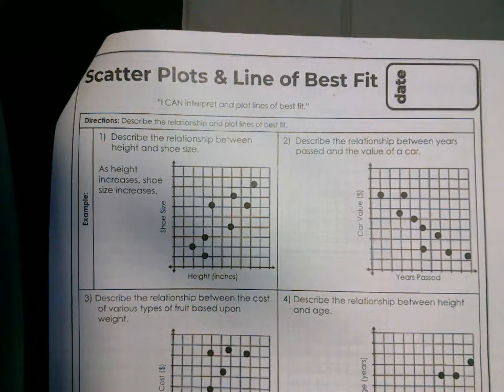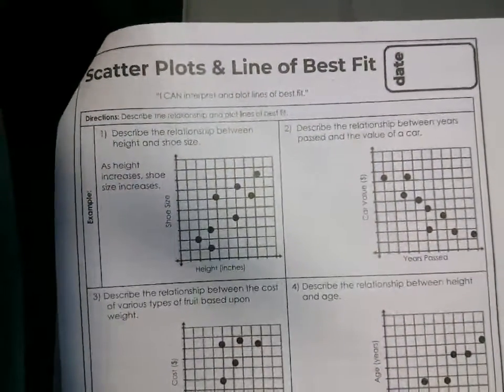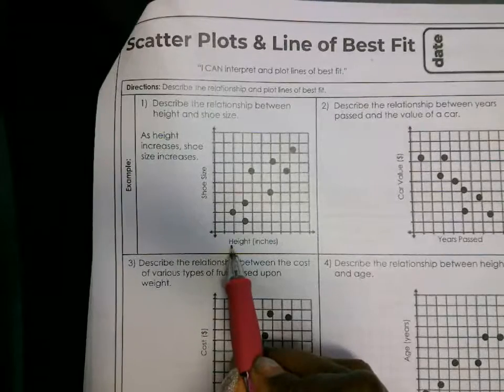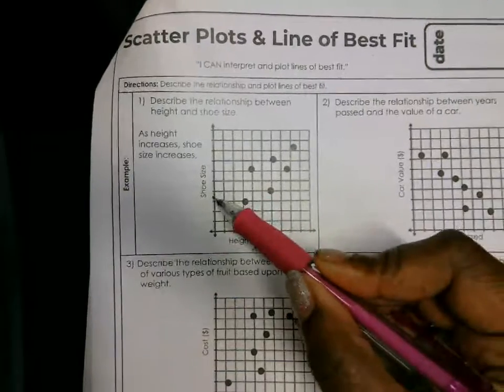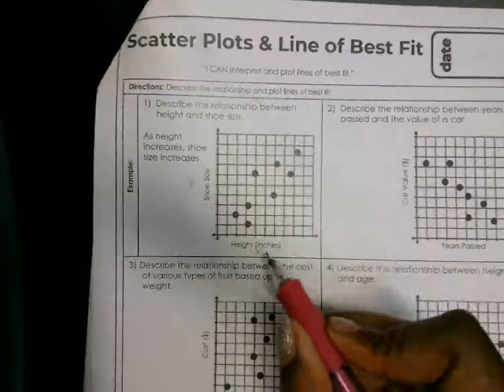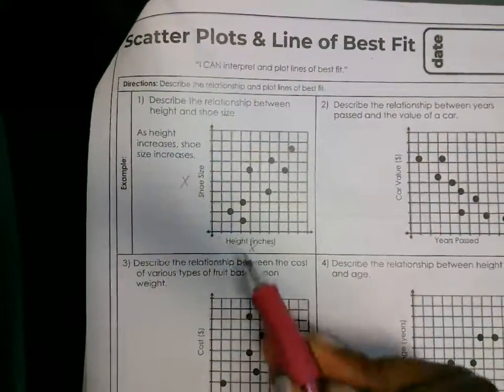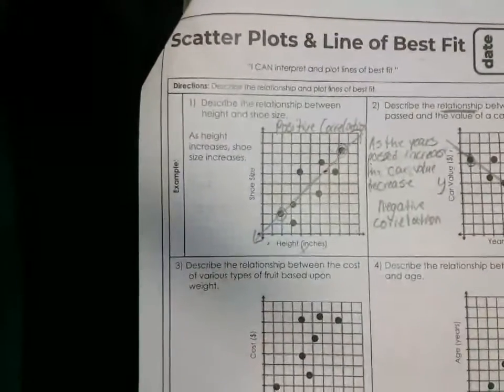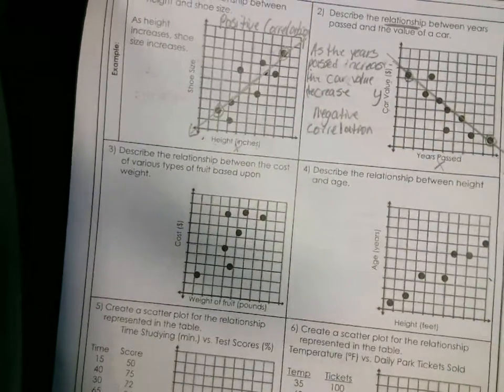Q2W4 Wednesday M1 HW HW: Scatter Plots & Fit Lines